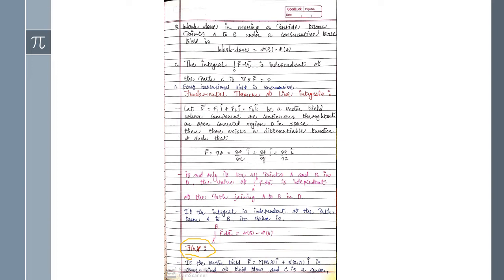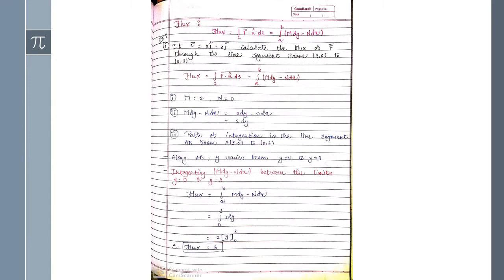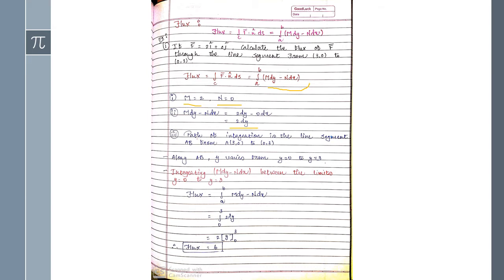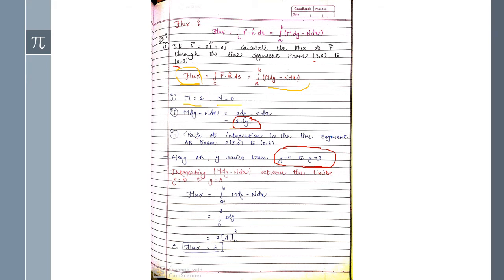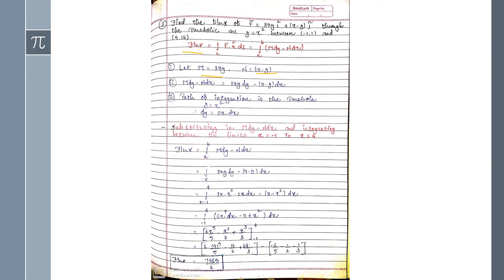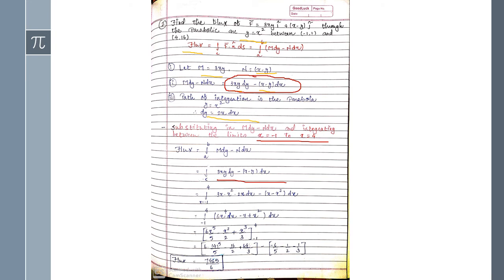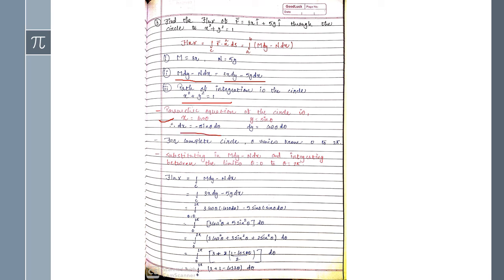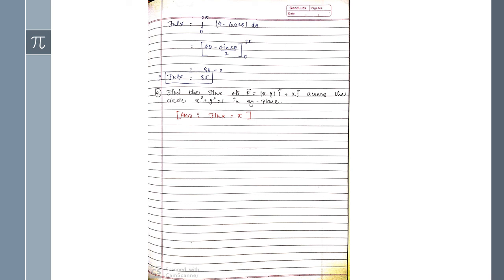Vector Calculus_Lecture 17_Flux